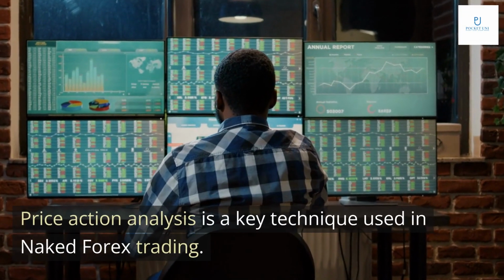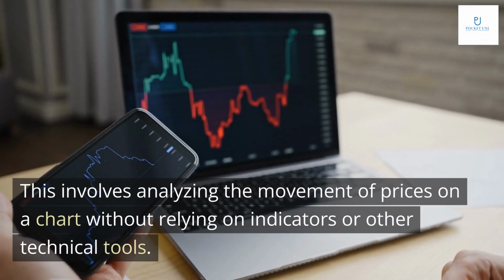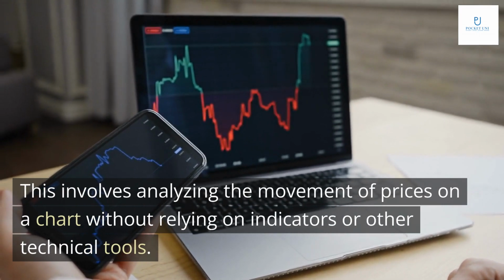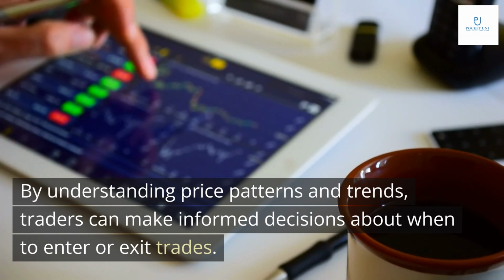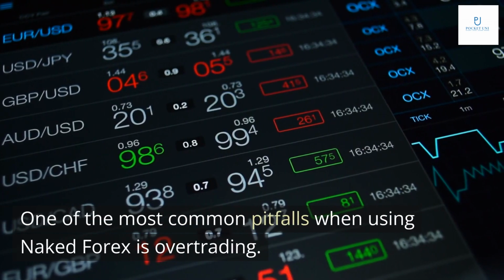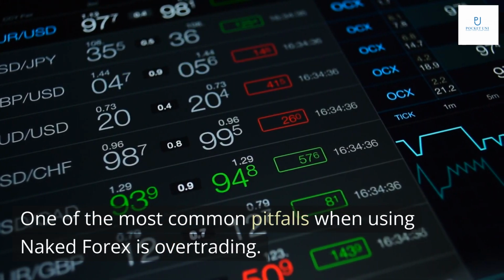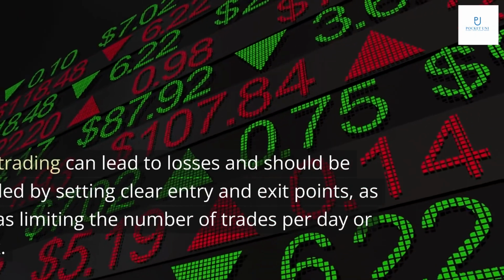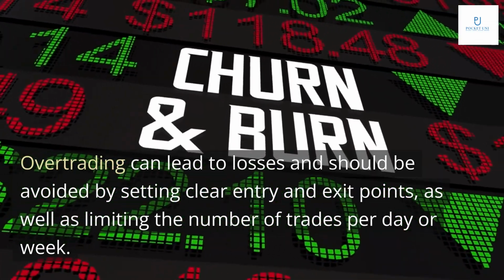Naked Forex: High-Probability Techniques for Trading Without Indicators Hardcover by Alex Nekritin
Welcome to Naked Forex, the powerful and effective trading strategy that's taking the financial world by storm. In this presentation, we'll explore the key concepts of Naked Forex and show you how to apply them to your own trading practices.
Our presenter today is a seasoned trader with years of experience in the industry. They've used Naked Forex to great success and are eager to share their knowledge with you. So sit back, relax, and get ready to learn about one of the most exciting approaches to trading out there!

Naked Forex is a trading strategy that involves making decisions based solely on price action, without any indicators or other technical analysis tools. This approach allows traders to see the market as it truly is, without any distractions or biases. By focusing on raw price data, traders can identify trends and patterns that would be obscured by more complex analysis techniques.
One of the key advantages of Naked Forex is its simplicity. Because it doesn't rely on indicators or other tools, it can be used by traders of all skill levels. Additionally, Naked Forex is highly adaptable, allowing traders to adjust their strategies to changing market conditions. By mastering the basic principles of Naked Forex, traders can gain a deeper understanding of the market and make more informed decisions.

One of the biggest benefits of Naked Forex is its ability to increase trading accuracy. By focusing solely on price action and market structure, traders can eliminate the noise and confusion that often comes with using indicators or other technical analysis tools. This leads to more precise entries and exits, which in turn can improve overall profitability.
Another advantage of Naked Forex is its ability to reduce risk. Because the strategy relies on objective analysis of price movement, rather than subjective interpretations of indicators or other metrics, traders can avoid many of the false signals and whipsaws that can occur with other approaches. This can help minimize losses and protect capital over the long term.

Price action analysis is a key technique used in Naked Forex trading. This involves analyzing the movement of prices on a chart without relying on indicators or other technical tools. By understanding price patterns and trends, traders can make informed decisions about when to enter or exit trades.
Another important technique is identifying support and resistance levels. These are areas on a chart where the price has historically struggled to move beyond (resistance) or has found support (support). By understanding these levels, traders can identify potential entry and exit points for their trades.

One of the most common pitfalls when using Naked Forex is overtrading. This happens when traders enter too many positions at once, without considering the risk involved. Overtrading can lead to losses and should be avoided by setting clear entry and exit points, as well as limiting the number of trades per day or week.
Another pitfall to avoid is trading based on emotions rather than logic. Fear, greed, and hope are all emotions that can cloud judgment and lead to poor decision-making. Traders should develop a disciplined approach to trading, sticking to their strategy and avoiding impulsive actions.

In conclusion, Naked Forex is a powerful and effective trading strategy that can help traders increase accuracy and reduce risk. By focusing on price action analysis and support and resistance levels, traders can gain a deeper understanding of market trends and make more informed decisions.
While there are common pitfalls to avoid, such as overtrading and failing to set proper stop-loss orders, with practice and discipline, traders can successfully implement Naked Forex into their trading practices. It is important for traders to continue learning and refining their skills in order to stay ahead of the curve and achieve long-term success.